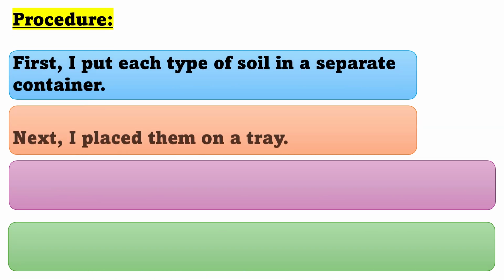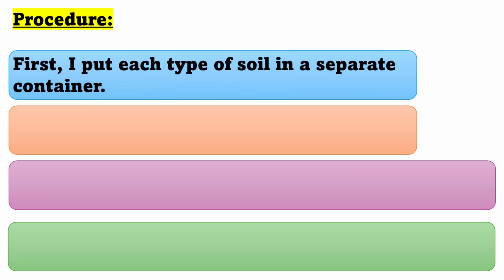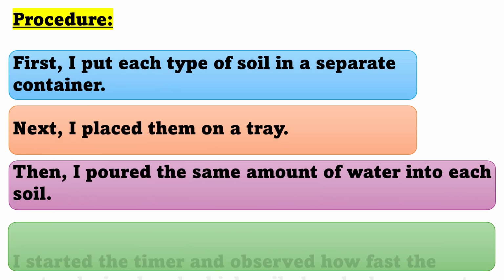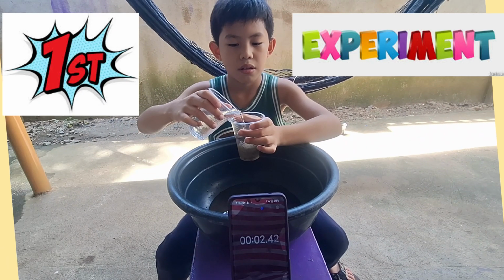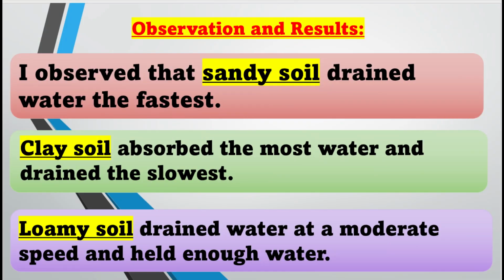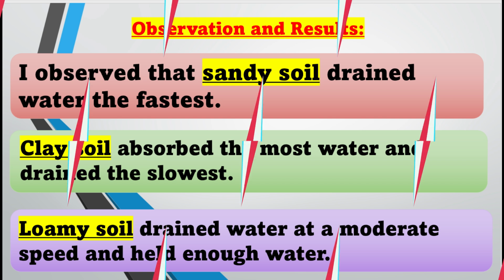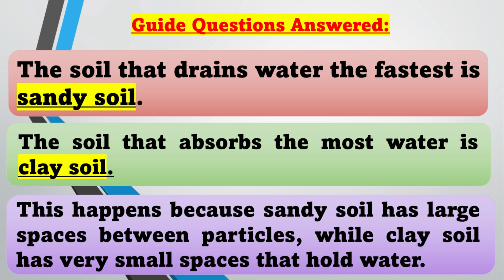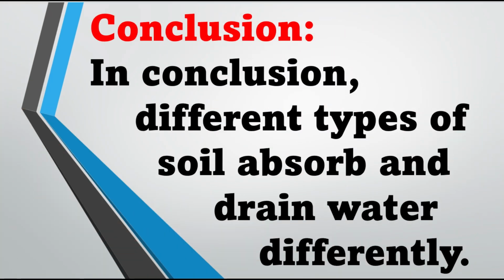🌱 Soil Science Experiment for Kids | Which Soil Absorbs Water Best?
In this video, I perform a simple Science 4 experiment to show the three types of soil—sandy, clay, and loamy—and how they absorb and drain water. Watch to find out which soil drains the fastest and which absorbs the most water!

This experiment helps students understand soil properties in a fun and easy way.

🔬 Topic: Types of Soil and Water Absorption
🎥 Performance Task